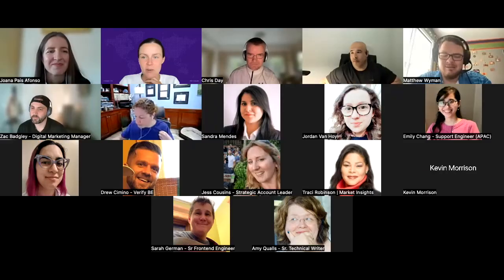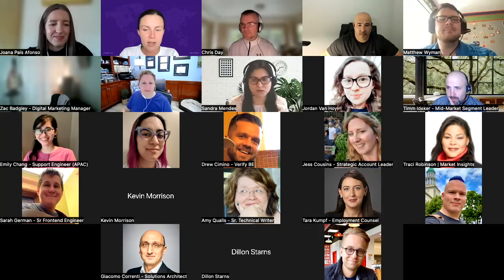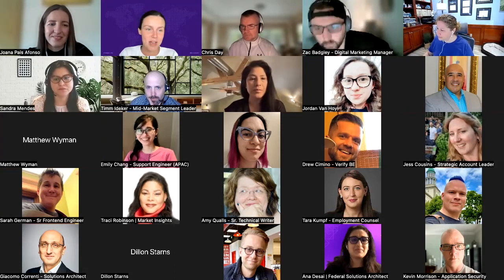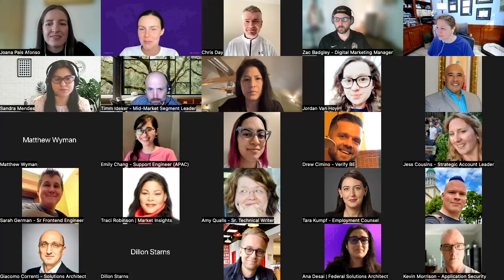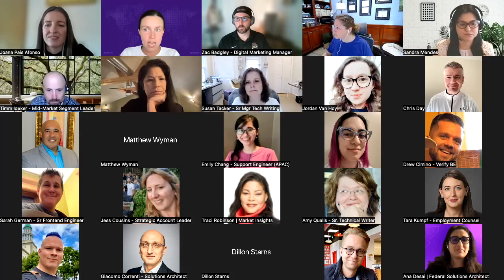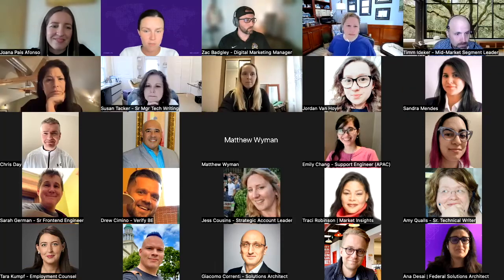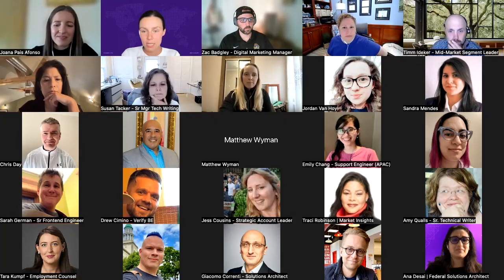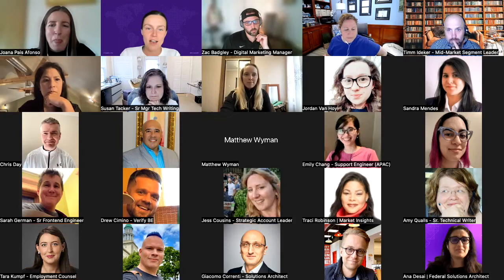Managing Information Overload with Joana Pais Afonso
This speaker series is part 4 of a 4-month all-remote communication speaker series hosted by the Learning and Development team at GitLab.